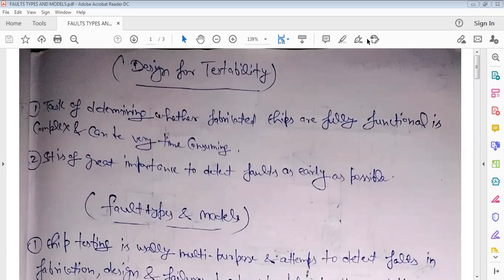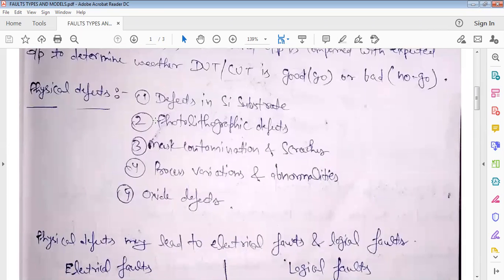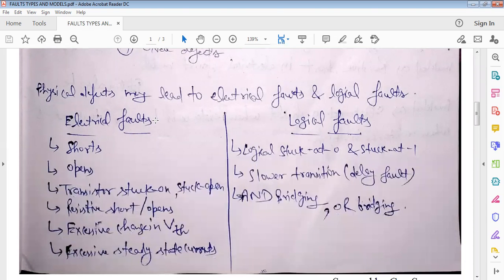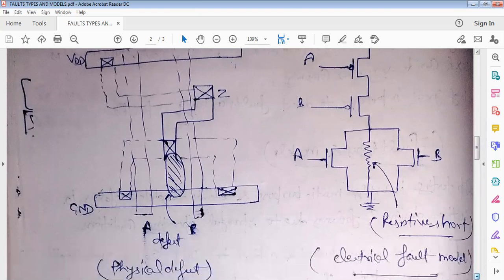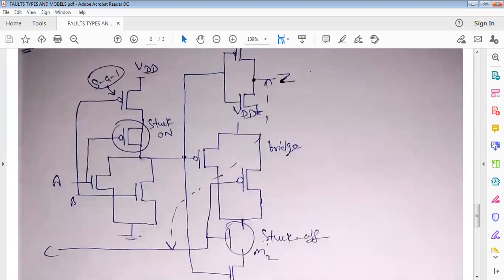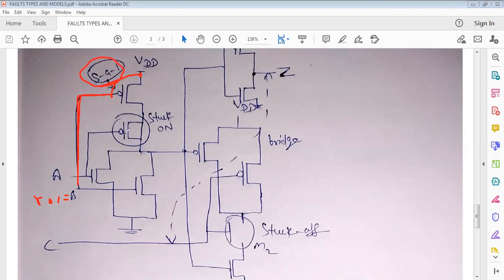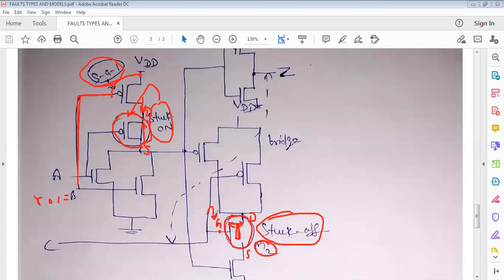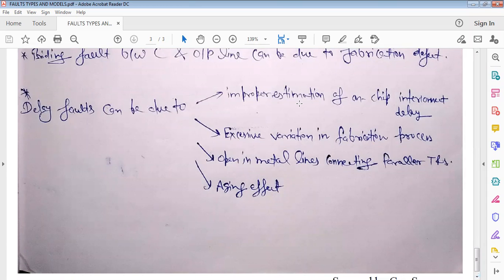L1 FAULT TYPES AND MODELS